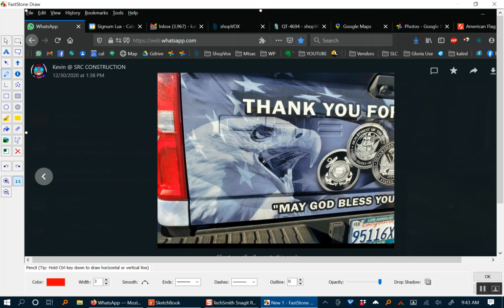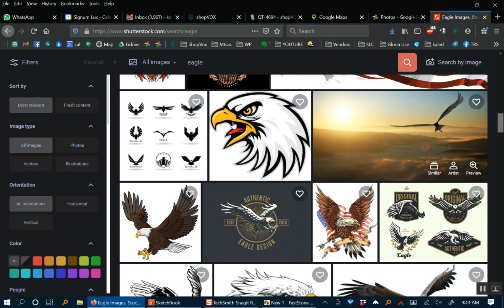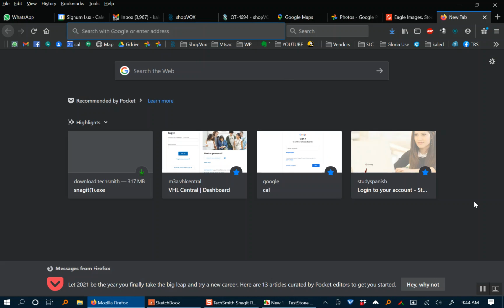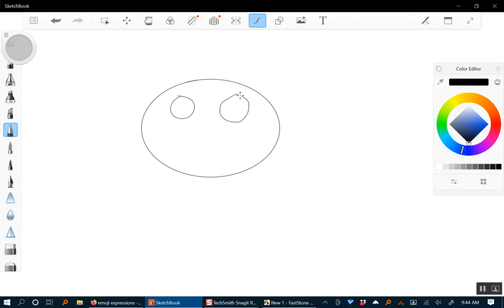1/7/2021 9:51:56 AM